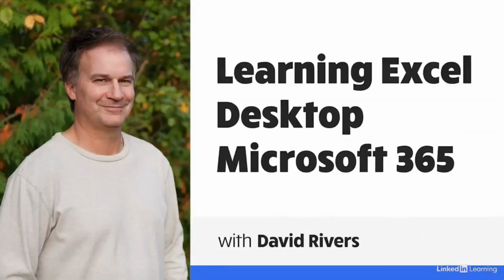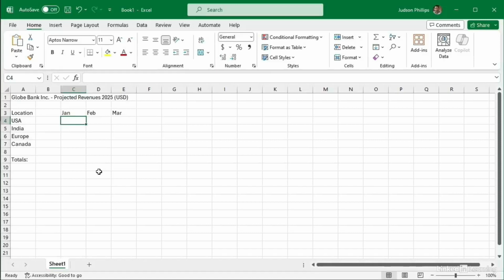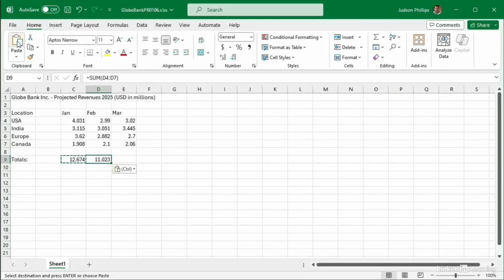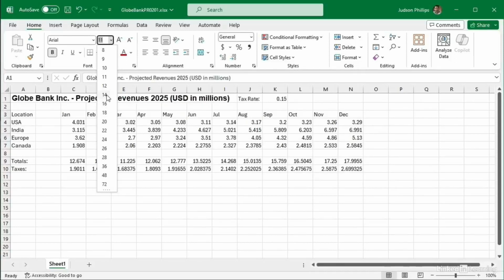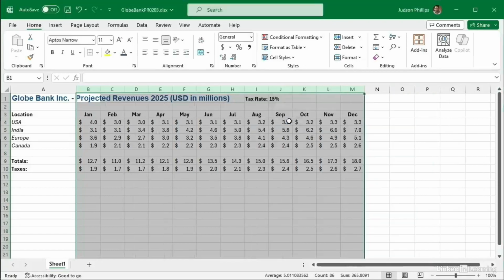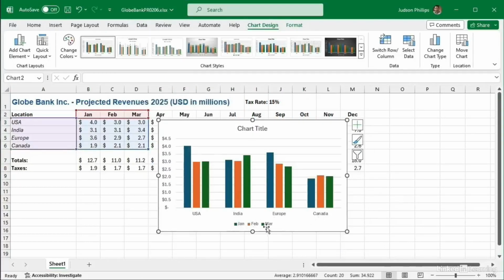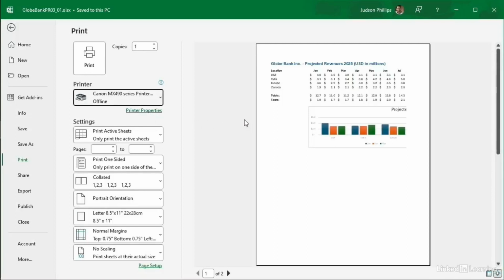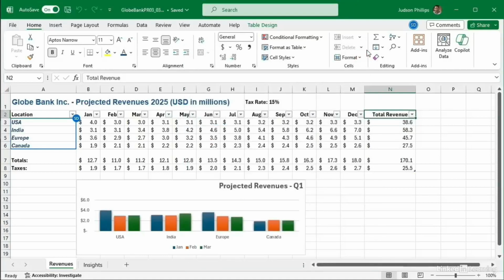Learning Excel Desktop Microsoft 365 with David Rivers | Complete Course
Build your Excel foundation in Microsoft 365 00:00-00:04
What you need to know 00:05-01:48
What is Excel 01:49-03:45
Create a new workbook 03:46-09:30
Add text data 09:31-15:19
Add numbers 15:20-17:43
Add formulas and functions 17:44-24:57
Copy and paste with relative cell referencing 24:57-27:29
Use autofill 27:30-31:19
Prevent relative addressing 31:20-36:30
Format text 36:31-41:57
Format numbers 41:58-46:53
Manage columns 46:54-52:18
Manage rows 52:19-57:04
Freeze panes 57:05-01:01:51
Insert recommended charts 01:01:52-01:06:58
Using Copilot 01:06:59-01:16:07
Print workbooks 01:16:08-01:19:50
Send workbooks as email attachments 01:19:51-01:22:00
Share workbooks using online options 01:23:01-01:30:44
Expand your Excel knowledge 01:30:45